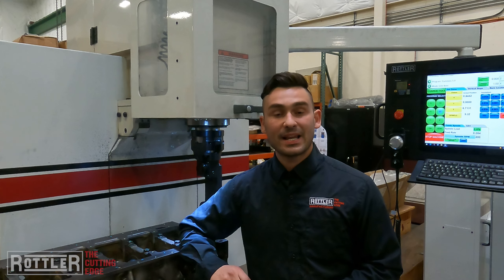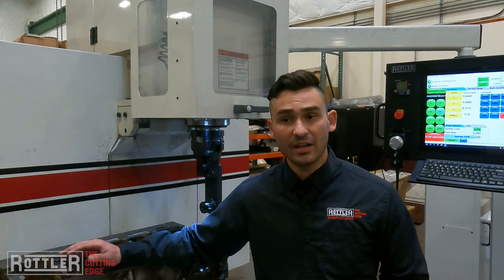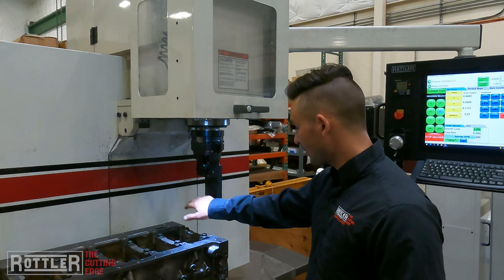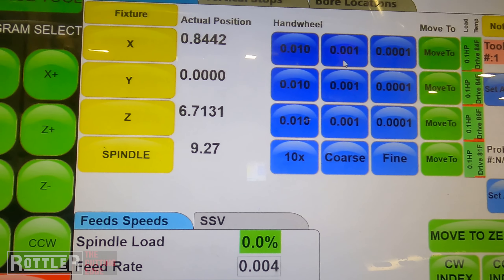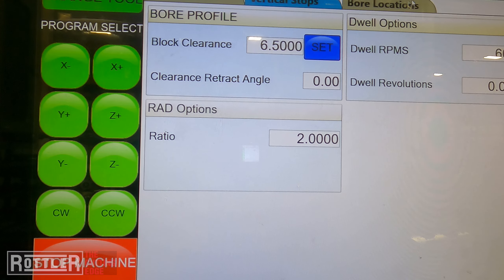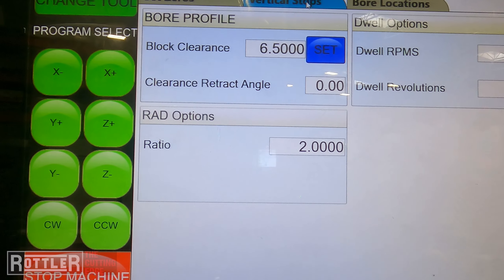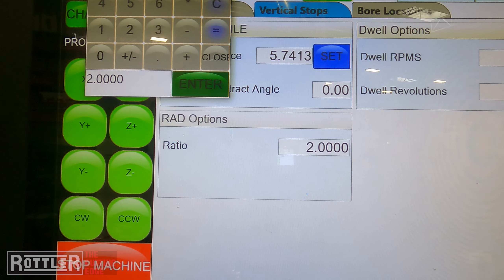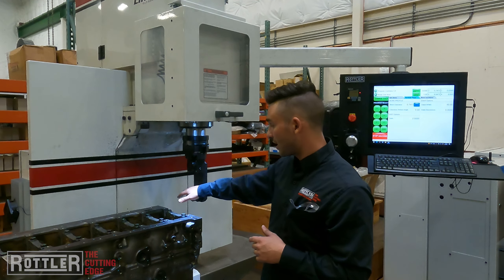Line Bore Part 2 (Programming)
Part 2 of a 3 part segment on line bore operation's using Rottler equipment. In this video we walk through the programming and tool setup, which involves setting axis zero locations, storing line bore locations, and setting feeds and speeds.

This setup is shown on the Rottler EM79 series machine, using our small Line Bore Pivot table to program a line bore operation on a Cummins 5.9l engine block. Rottler offers a variety of right angle drives, pivot table attachments, and machining centers that can accommodate this work on a variety of engine's. The process shown here is the same for all line boring applications.

The Rottler EM79 series machining center was designed to accommodate automotive/light truck diesel engine blocks up to larger over-road type diesels such as the Cummins ISX. This makes the EM79 a great fit for any shops performing remanufacturing on a wide range of engine block sizes.